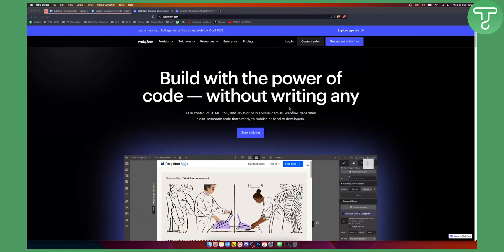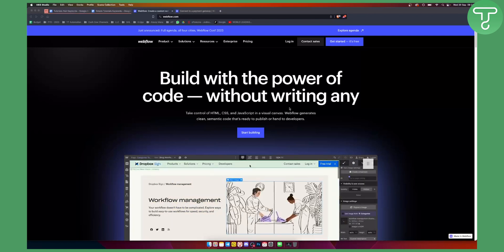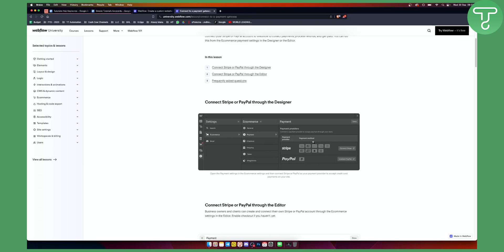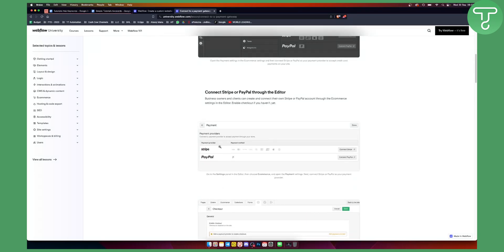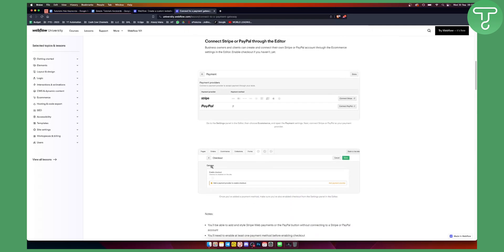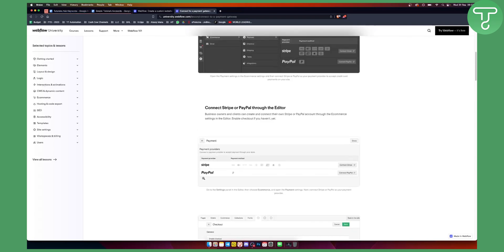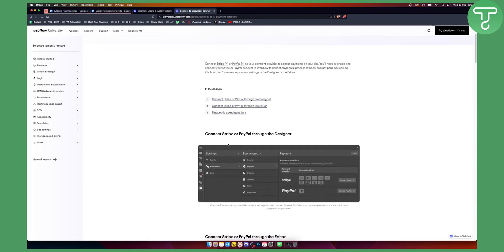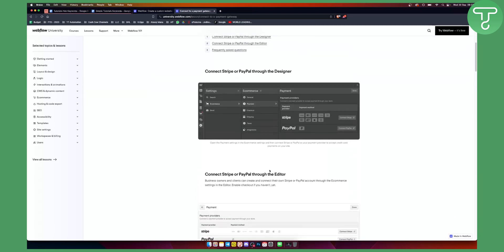How to Add Payment Methods on Webflow (Tutorial)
In this video, I will show you how to add payment method on webflow